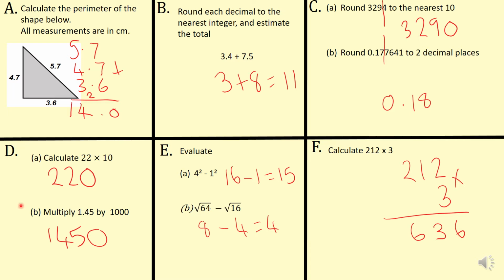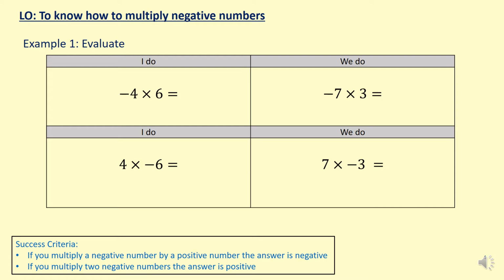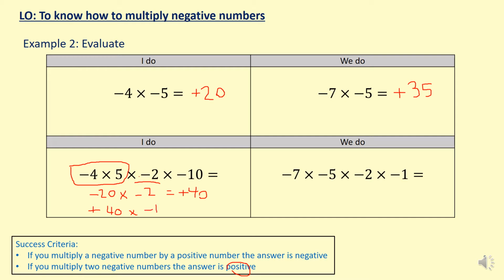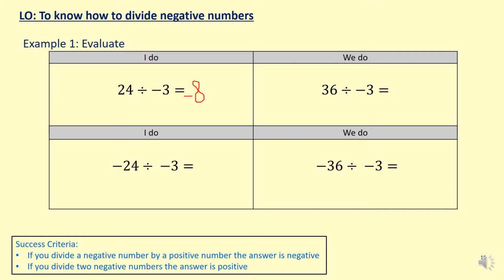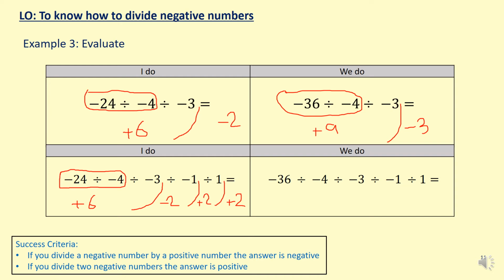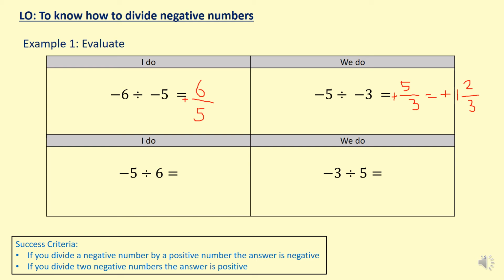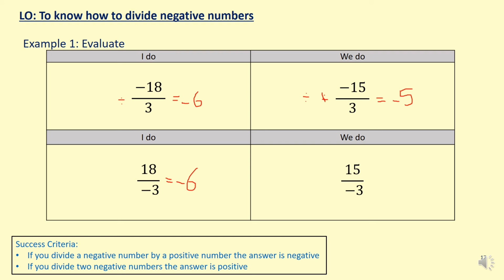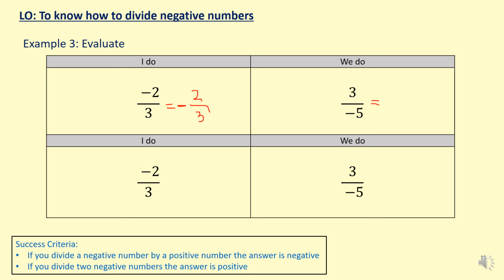7 14 Expanding and Factorising L1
7 14 Expanding and Factorising L1